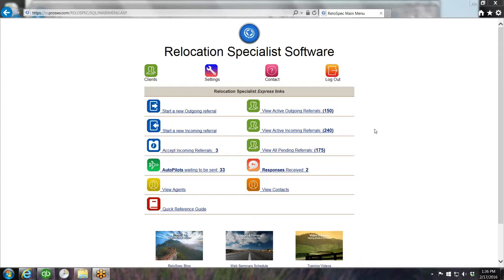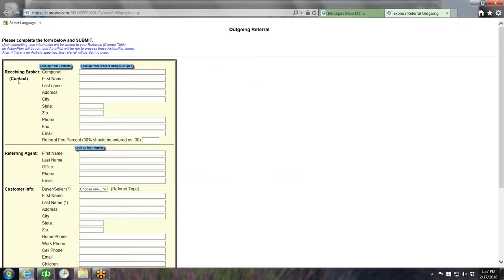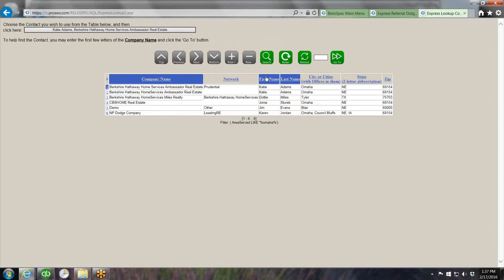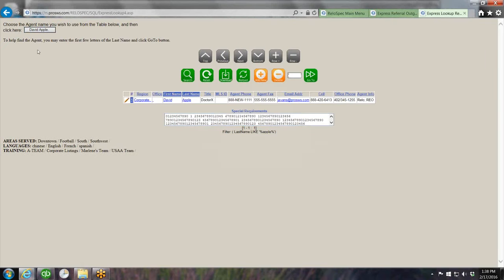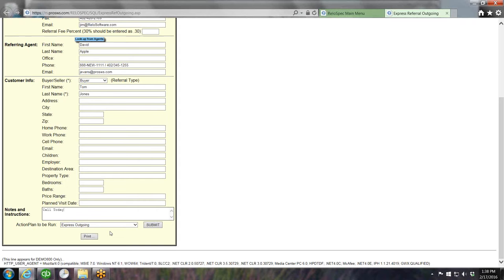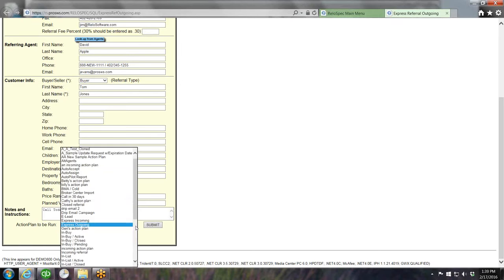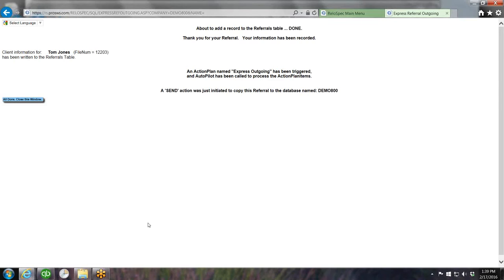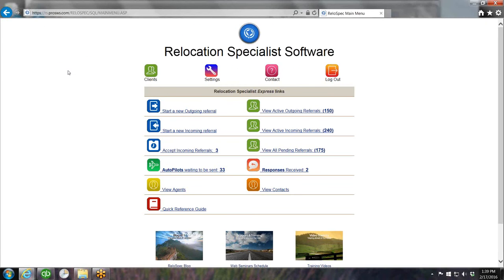Training Videos - Send Outgoing Referral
ReloSpec Training Videos - ReloSpec Express -  Send Outgoing Referral